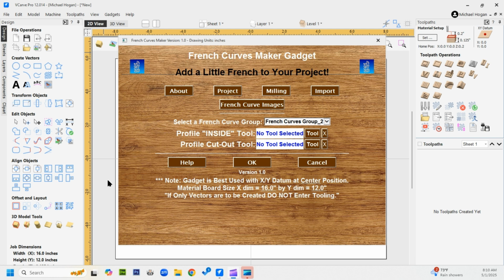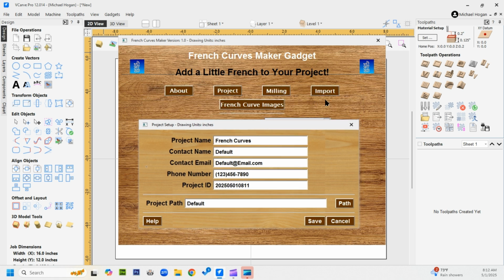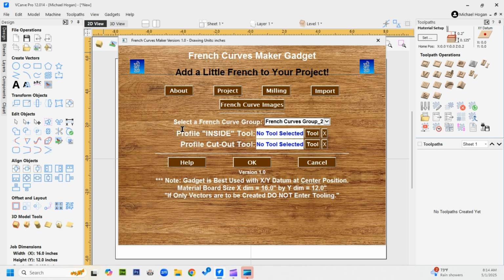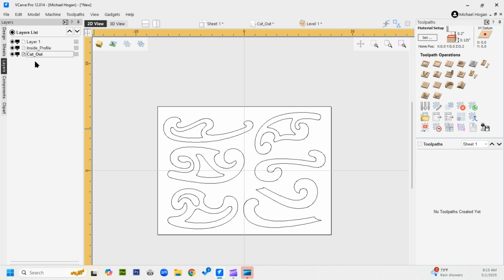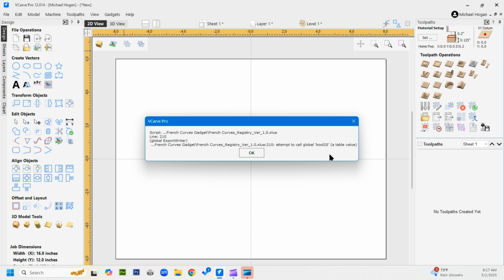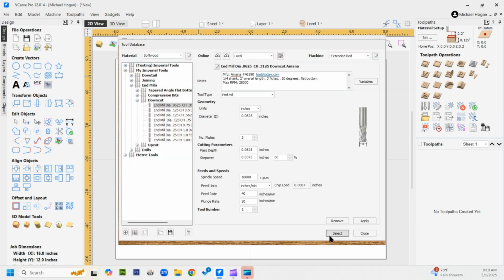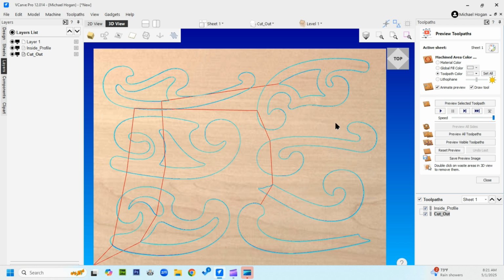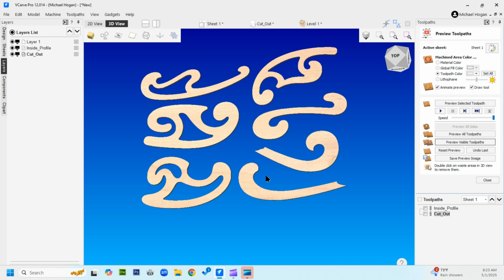French Curves Demo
Here is a Video showing the Use of Most of My Typical Interfaced Gadgets using my Newest Gadget French Curves.